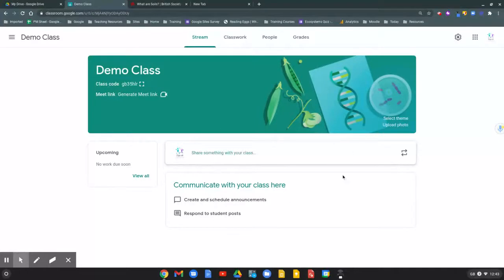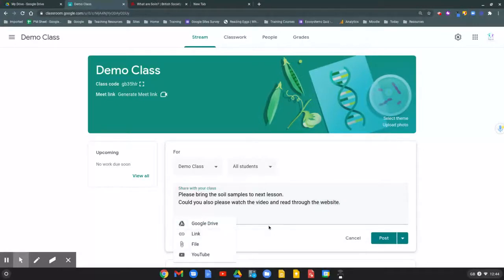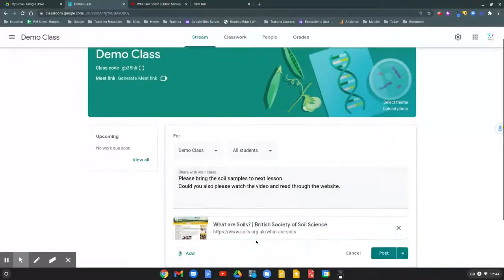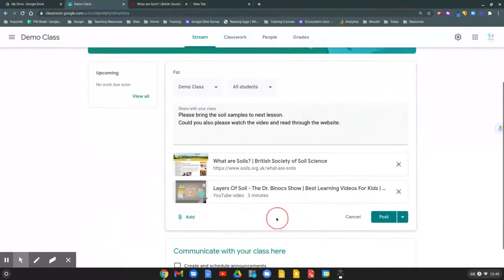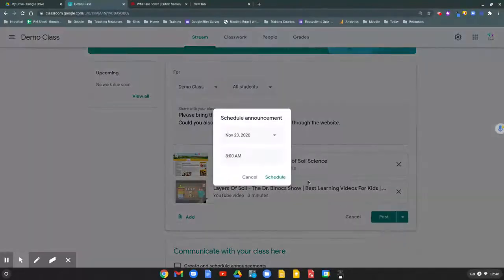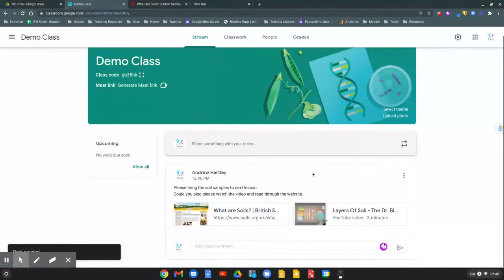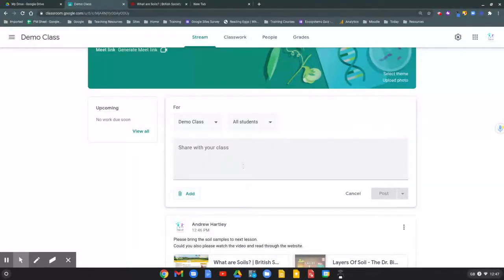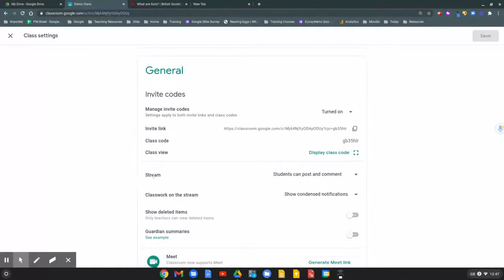Google Classroom Stream